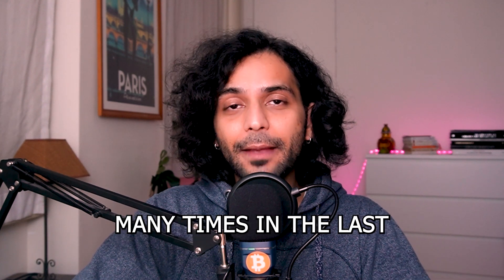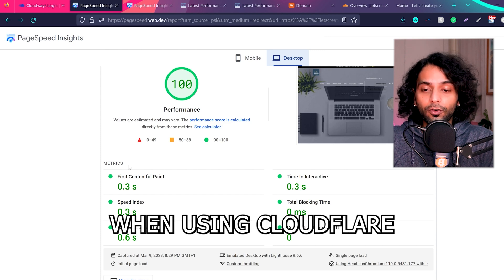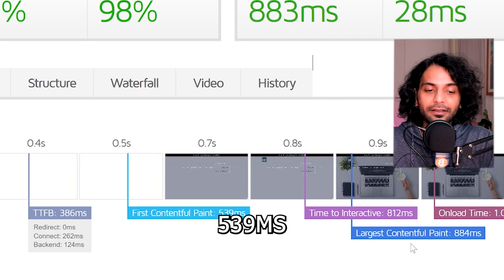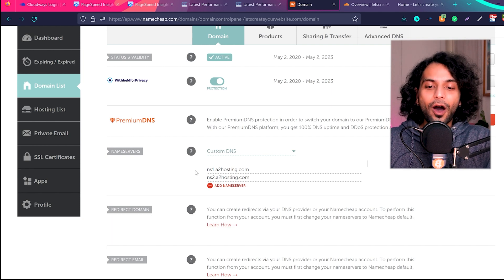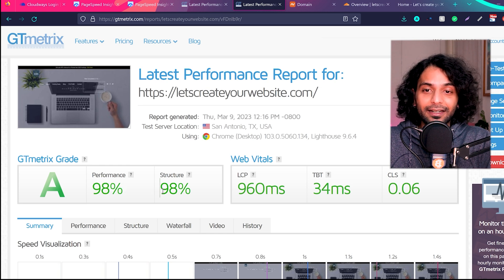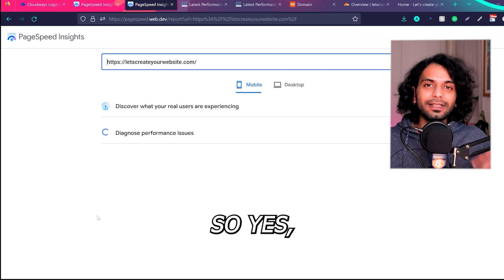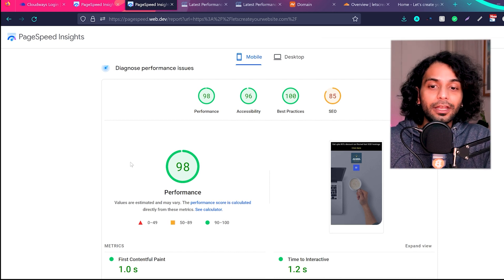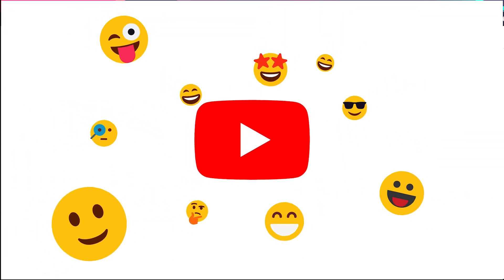Truth behind CLOUDFLARE slowing down Websites! ( Cloudflare Unbiased Review)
Do you want to optimize your website's performance and security, but are worried that Cloudflare might slow it down?

In this eye-opening video, we'll reveal the real truth behind Cloudflare's impact on website speed and performance. We'll dive into extensive testing and expert analysis to bust the common myth that Cloudflare makes sites slower. Get ready to discover the powerful benefits of using Cloudflare, from lightning-fast load times to enhanced security. Don't let misconceptions hold you back from taking your website to the next level! Join us as we uncover the real truth behind Cloudflare and put your fears to rest. Click now and see how Cloudflare can transform your website's speed and security today!"